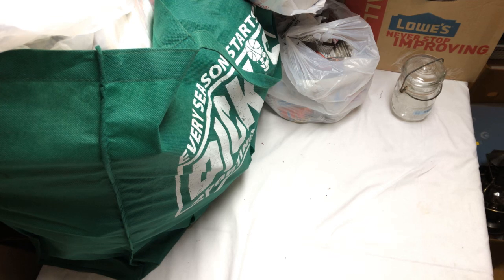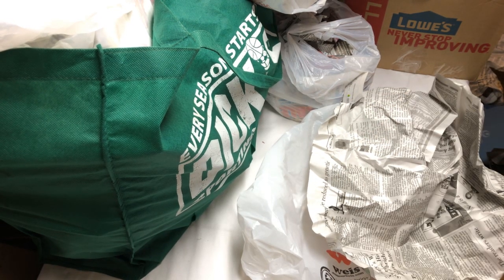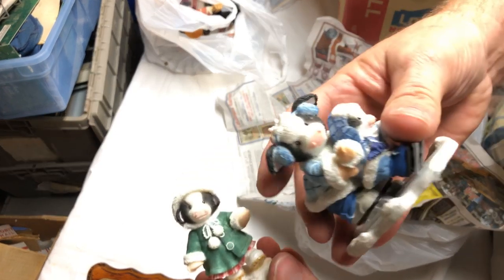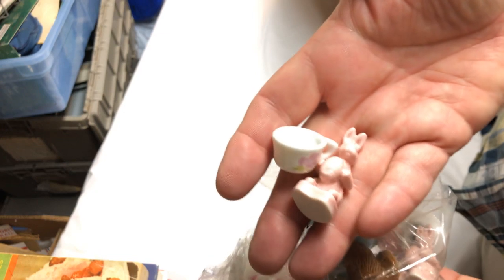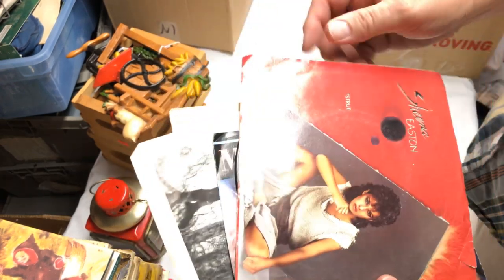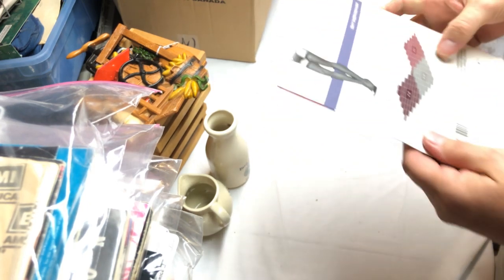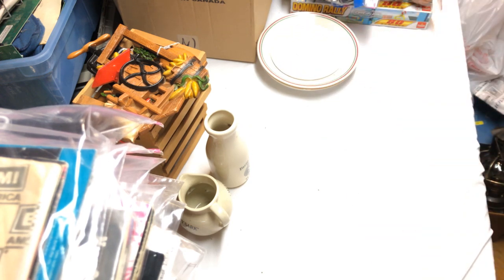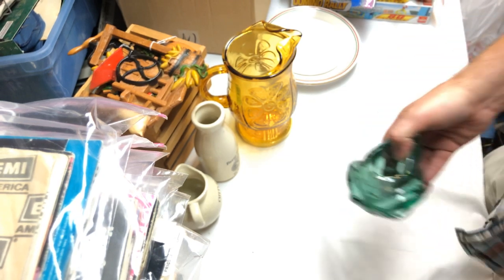Two Weeks Sourcing from Thrift Stores and Rummage Sales